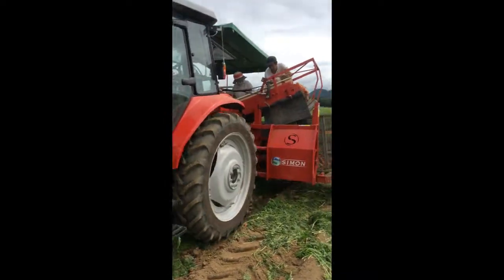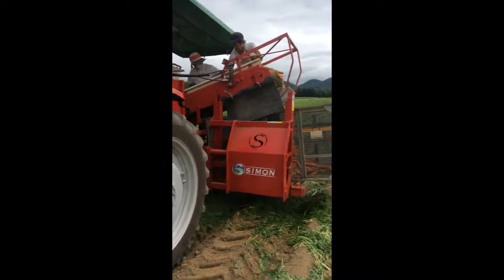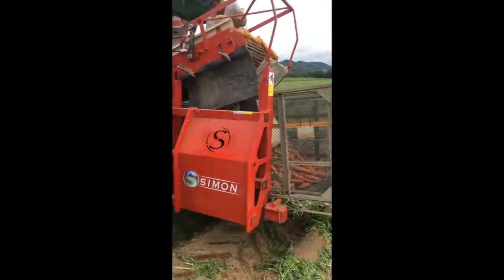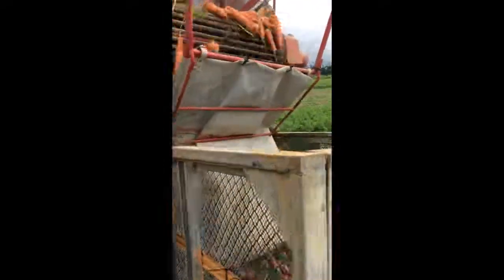Simon(シモン)社製 3点直装式1畦ニンジンハーベスター”S3S” Carrot Harvester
フランスSimon社製のニンジンハーベスター。2017年北海道で2年目を迎えた収穫作業風景です。パワフルな収穫能力で高品質なニンジン収穫に貢献します！
2018年も産地体系に合わせた改良を加えながら多くの品種の収穫に対応可能なハーベスターとして活躍していきます！

製品に関するお問合せはエム・エス・ケー農業機械株式会社　最寄りの営業所までご連絡をお待ちしております。
3-Point Mounted 1-Row Carrot Harvester S3S by Simon
The scenery of this video presents carrot harvesting by French made harvester from Simon. This was the 2nd year harvesting operation in Hokkaido 2017, and can contribute to harvest high quality carrots with its powerful performance!
He will success in 2018 with improvements for matching local operational conditions and be adopted to harvest wide varieties of carrots!